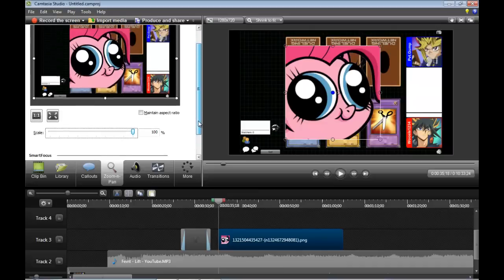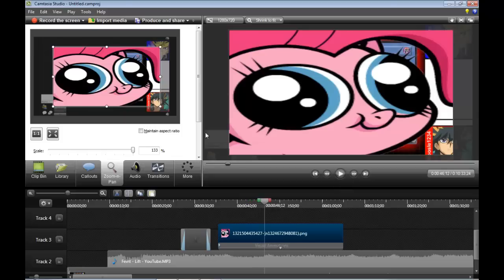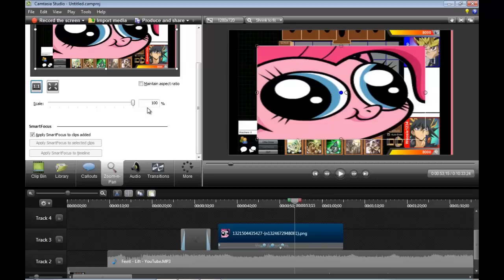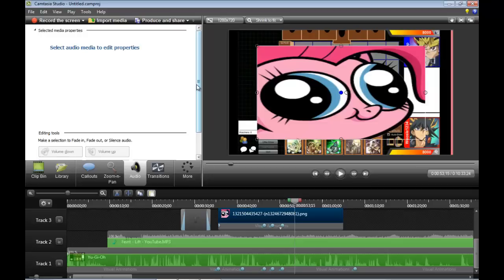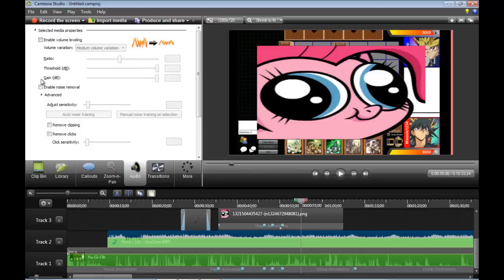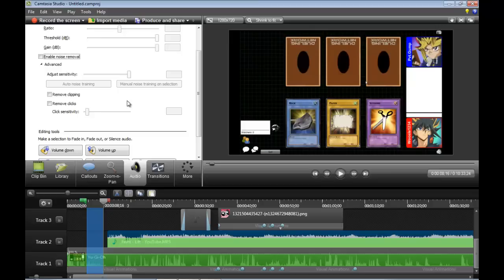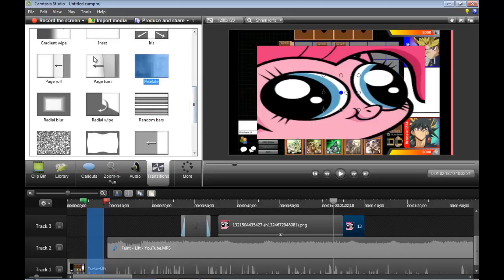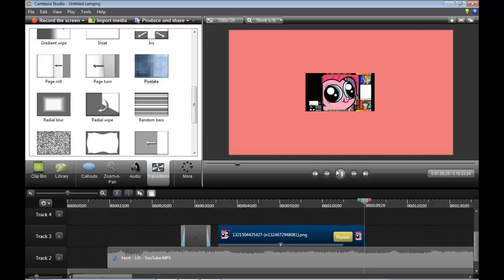How to use Camtasia Studio 8 - Zoom-n-Pan, Audio, and Transitions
This Camtasia Studio 8 tutorial vid will talk about Zoom-n-Pan, Audio, and Transitions
Camtasia Studio 8 was made by Techsmith

Tags-
How to use Camtasia Studio 8 - Zoom-n-Pan, Audio, and Transitions Tutorial video Techsmith "software tutorial" Editing Step by step